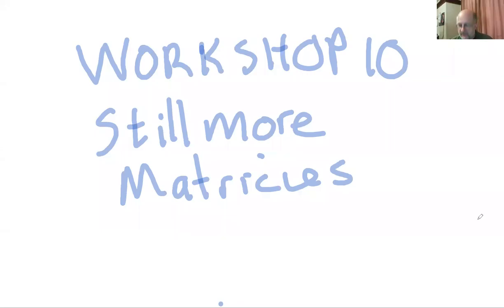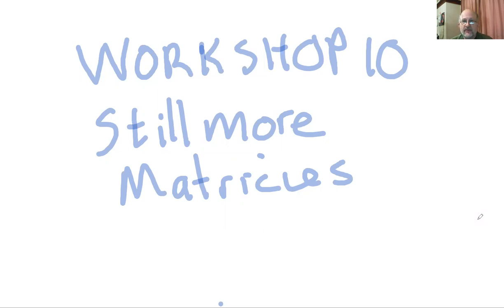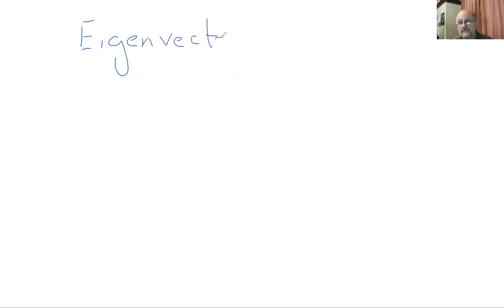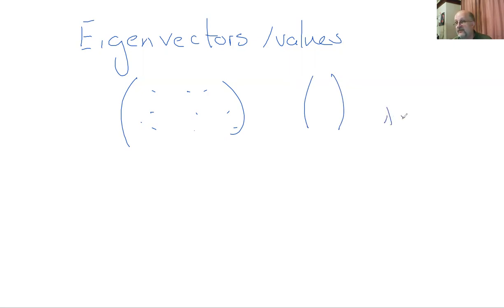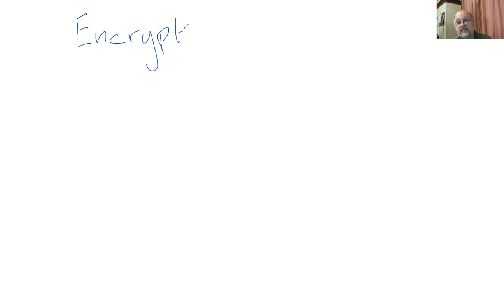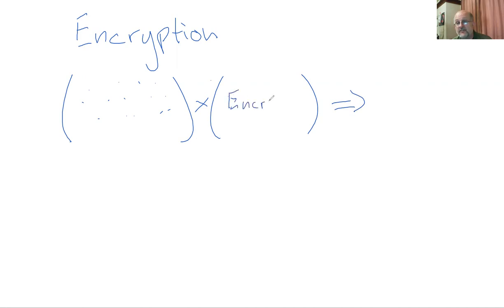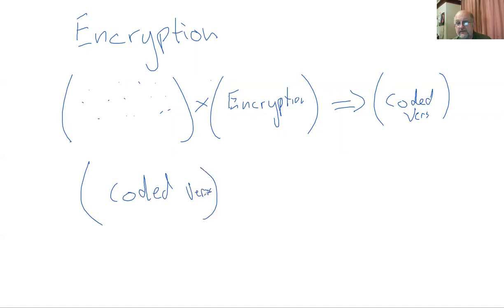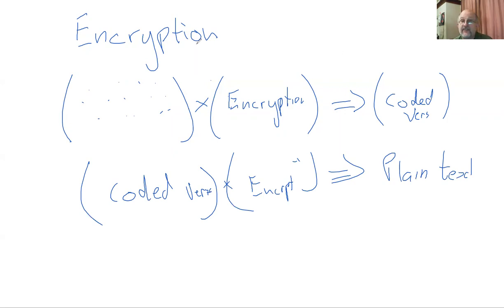Workshop 10 - More Matricies